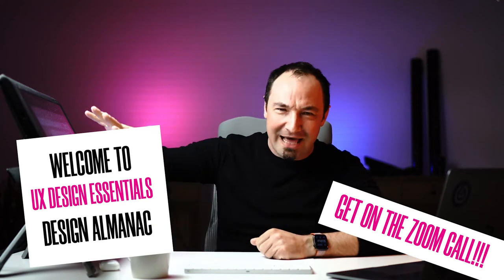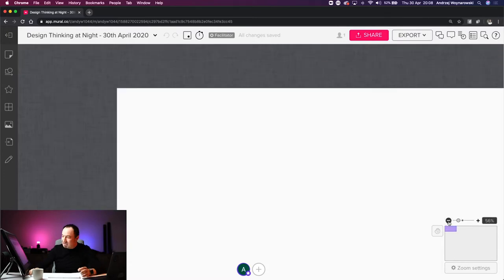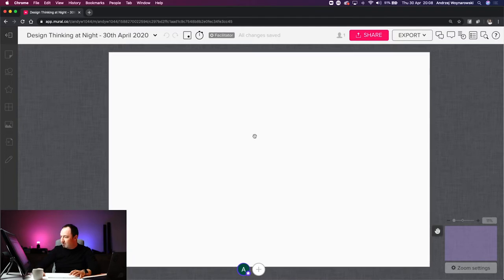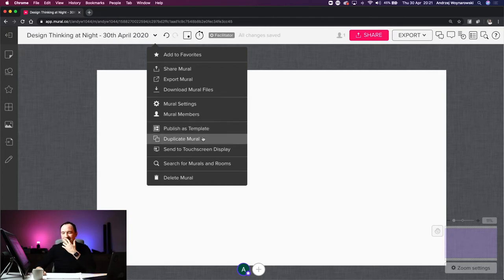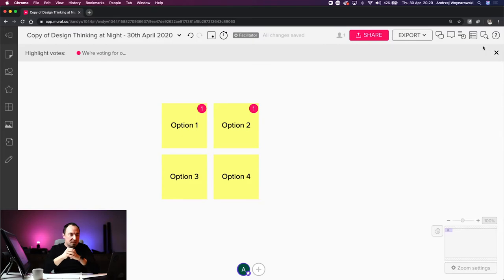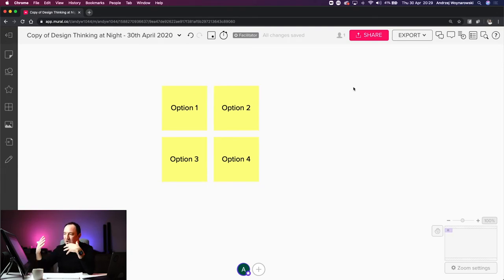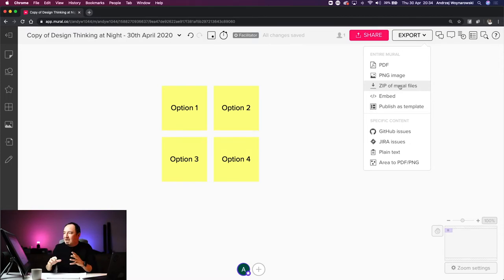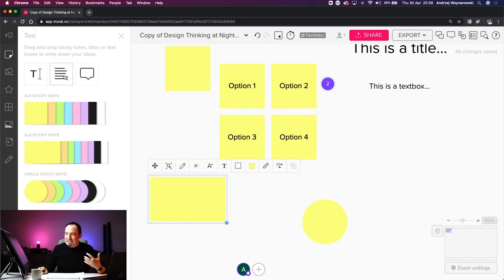Design Thinking at Night Webinar | How to faciliate a remote workshop | 30th of April 2020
Mural.co - online collaboration tool that we use daily for our remote design work.

⚡️What are the unlimited possibilities of this tool?
⚡️What are the pros and cons of Mural?
⚡️How to prepare a kickass workshop from A-Z

It doesn’t matter if you’re a "Working From Home Master" or "Remote Design Sprint Novice", you'll learn how to faciliate workshop with Mural like a PRO🚀

01:00 - How to start using Mural
08:15 - Mural Top Bar - intro
10:10 - Top Bar - Mural settings
12:24 - How to duplicate Mural document
13:30 - Facilitator Superpowers
15:05 - Voting Session
20:25 - Timer
22:50 - Export settings
23:20 - Chat and Comments
27:05 - Left Panel
33:05 - Practical exercise - build your own canva
41:00 - How to lock a layer
45:40 - Time management during the workshop

This year I’ve started with 99grit Academy - an online learning platform - it's my way of giving back to the design community showing you how I approach design and sharing everything I know so that you can take the knowledge I’ve gathered over the years and use it on a daily basis.

99grit mission is to Inspire people to chase their dreams to turn them into design careers through learning new design skills and being accountable.

Love the content? Share the love and stay updated. Every day we put new content to fulfill our mission.